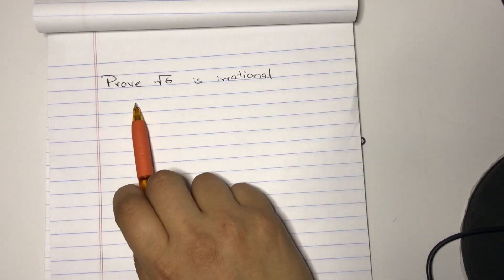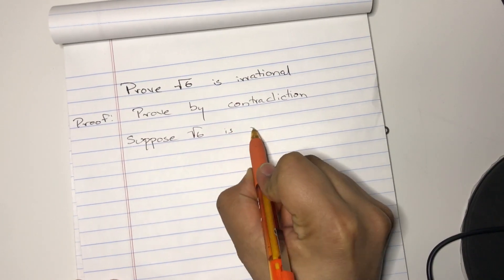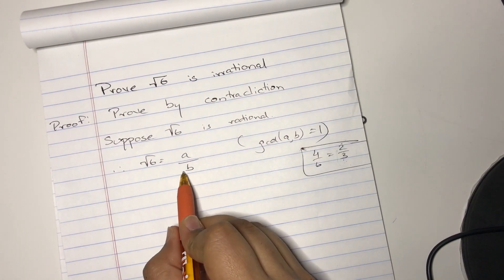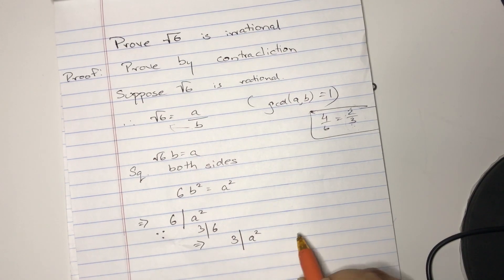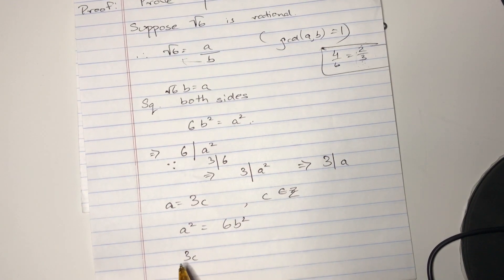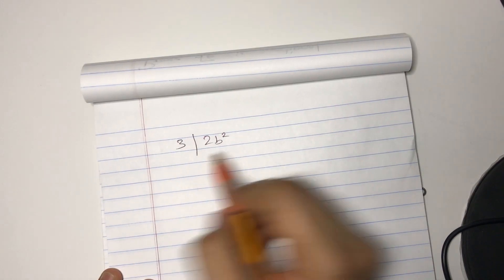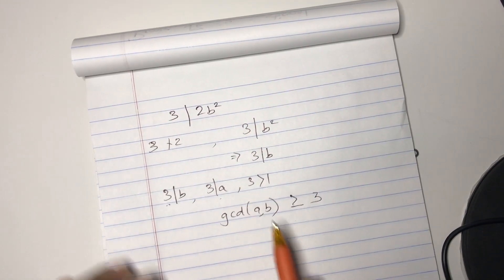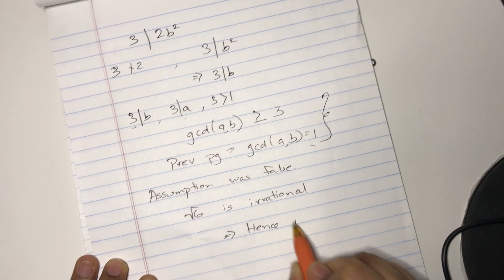Prove Square Root of 6 is Irrational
Learn how to prove that the square root of 6 is irrational! Using this method, you can actually prove the square roots of any non-perfect squares is irrational, all that happens is that the numbers change a bit. Regardless, the process is the same, and the end result is (obviously) the same.